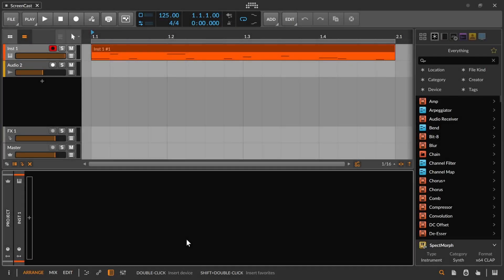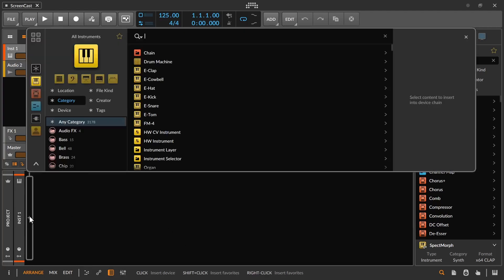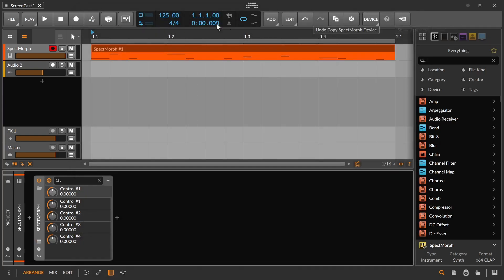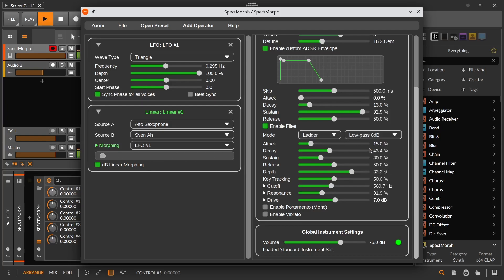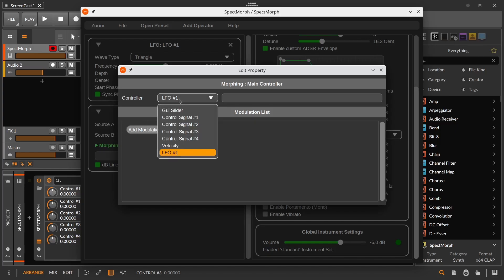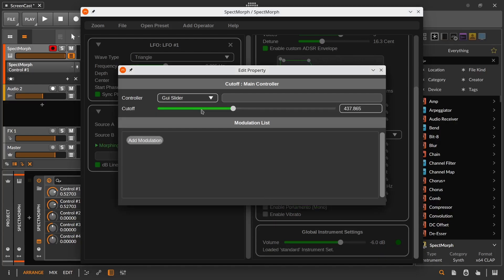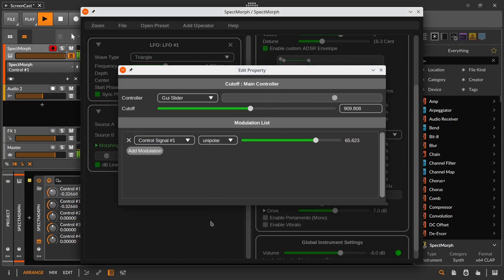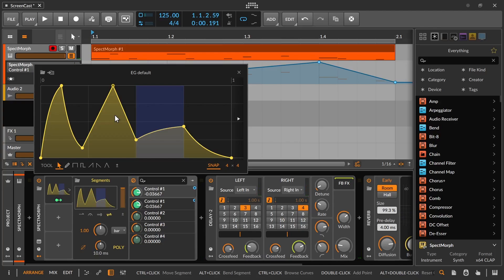SpectMorph 0.6.0: CLAP plugin / Filter / Modulation System Tutorial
This video coves the main new features in SpectMorph 0.6.0:
 - CLAP plugin
 - Filter with multiple modes
 - New modulation system

0:00 Intro
0:33 Creating a CLAP plugin
2:30 Filter
4:00 New modulation system
10:00 CLAP plugin